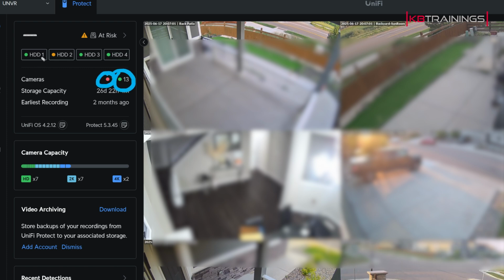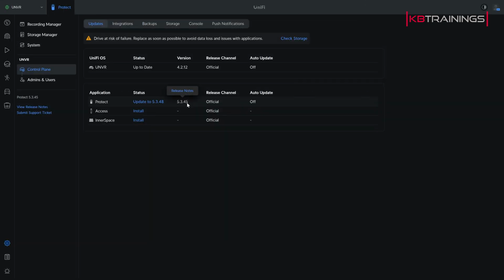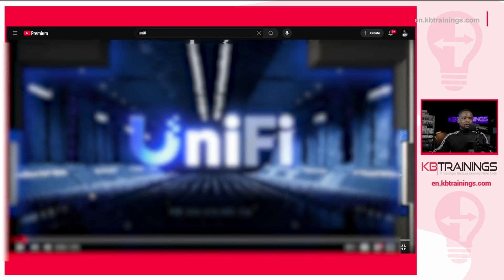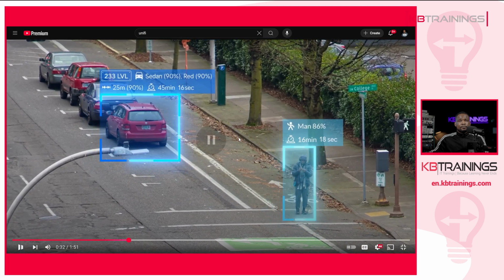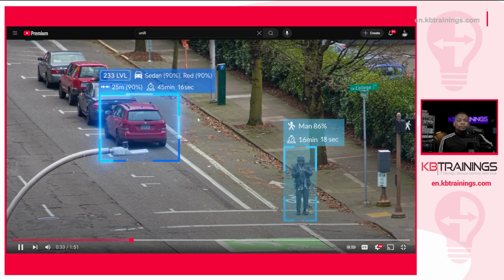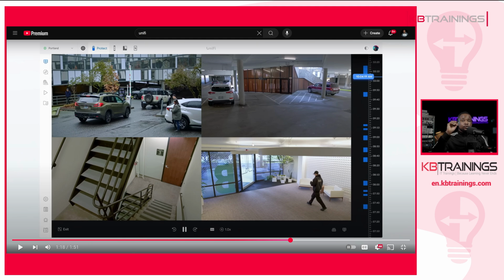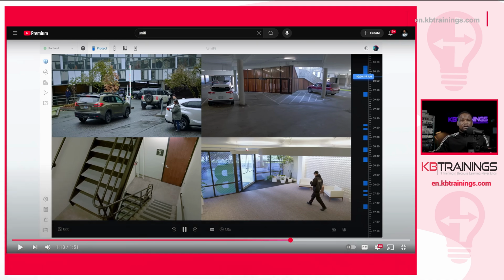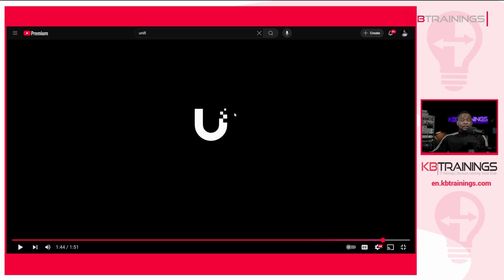Discovering UniFi Protect 6.0: They Did It Again with Stunning AI-based Features & Advanced Logging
Let's discover the new UniFi Protect 6.0